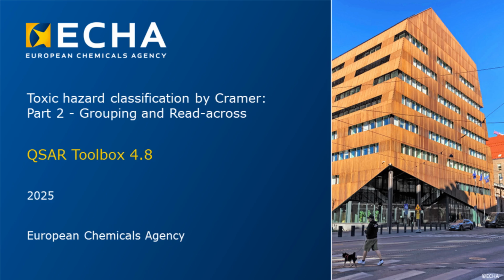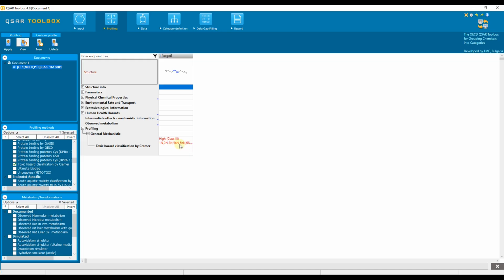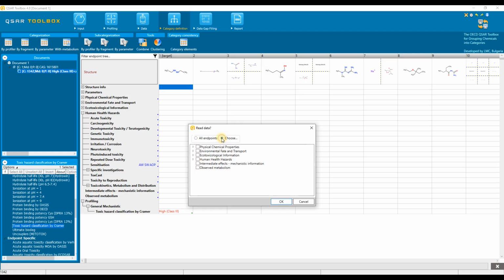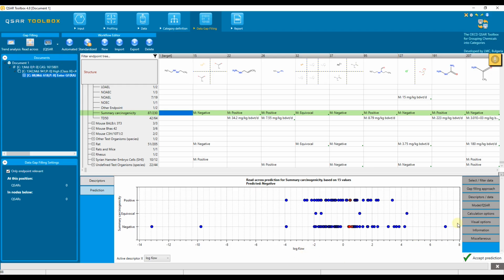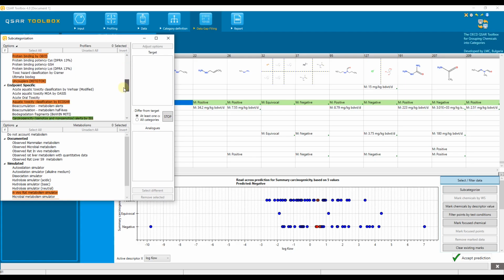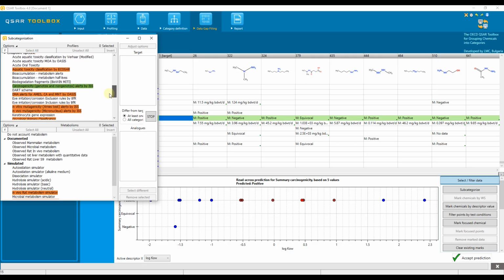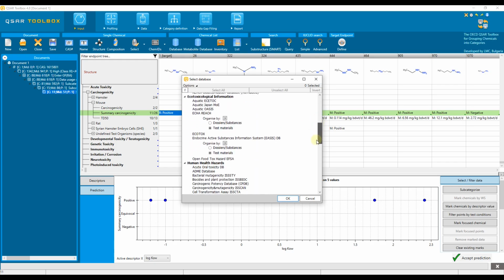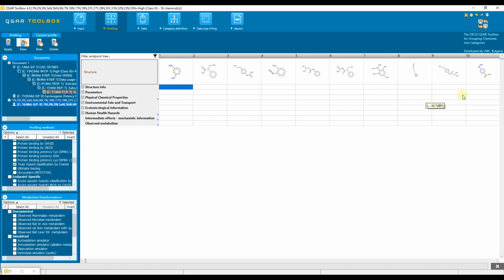41: Cramer classification scheme Part 2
A tutorial on the recent improvements and functionalities related to the Cramer classification scheme in the QSAR Toolbox version 4.8.
In this session, we will demonstrate how to apply the Cramer classification scheme for read across and grouping purposes. For an introduction to the Cramer profiler and how to visualize the results, look our previous video.
The QSAR Toolbox includes an updated implementation of the Cramer profiler which provides transparent and clear details and documentation on the rules which have been applied. We will guide you through the process of using the Cramer profiler to create a category and gap filling using read across. We will also see how to evaluate the statistical distribution of the Cramer profiling results on a group of chemicals.
By the end of this tutorial, you will be equipped with the knowledge to effectively use this new feature.

For technical questions, contact the QSAR Toolbox helpdesk For questions on regulatory acceptance of QSAR Toolbox results within EU legislation in ECHA's remit, contact the ECHA helpdesk
More on the QSAR Toolbox This video is made in collaboration with the Laboratory of Mathematical Chemistry (LMC, Burgas, Bulgaria)